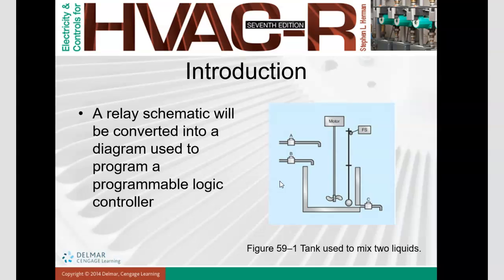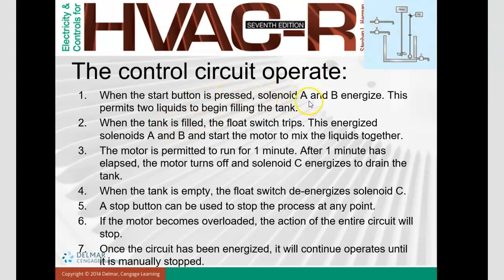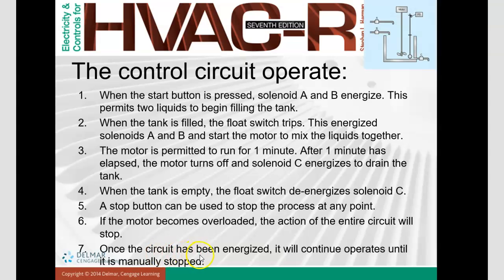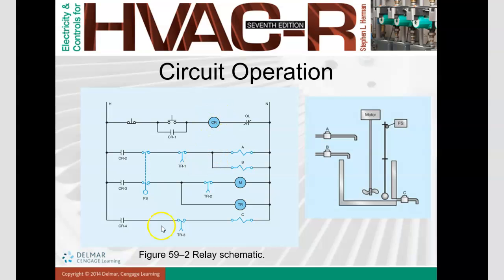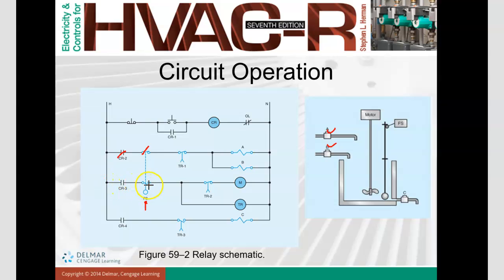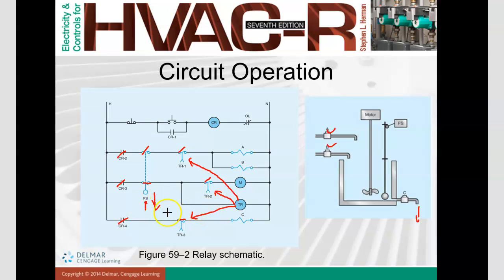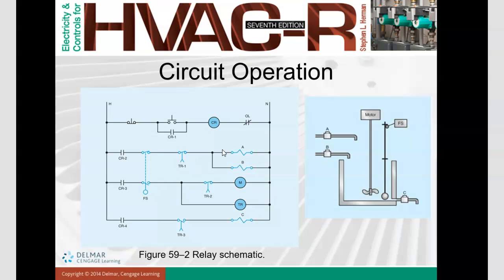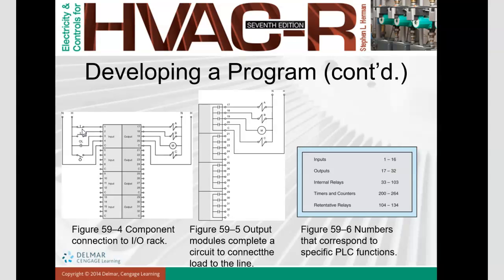Converting Schematic to PLC